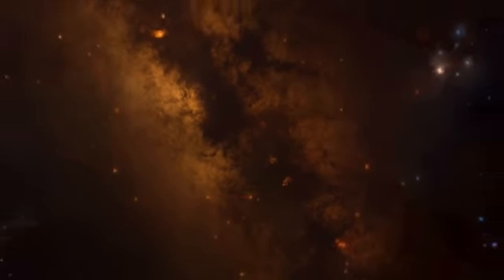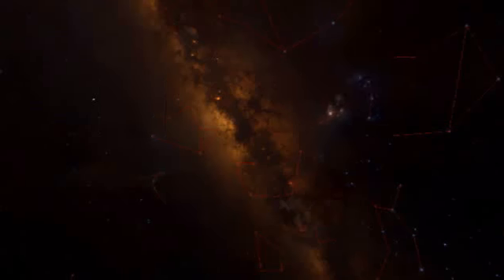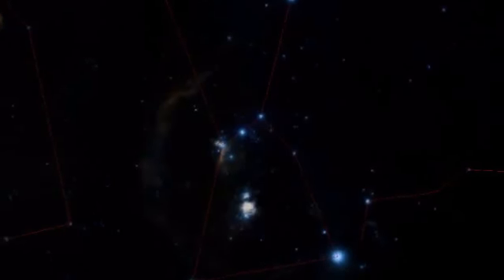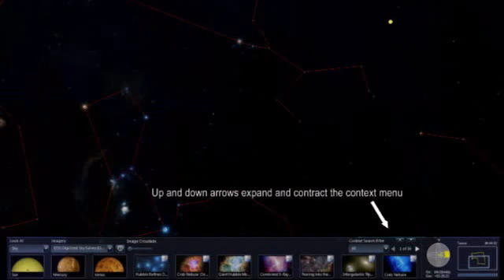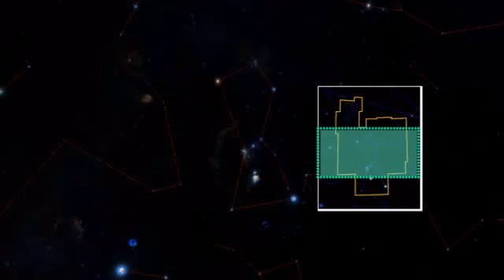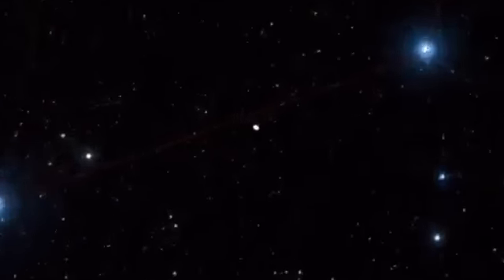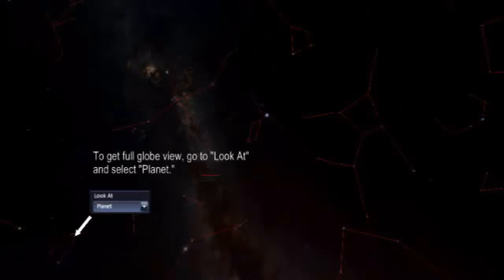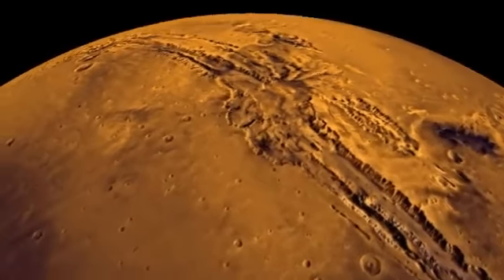WorldWide Telescope Educator's Tour